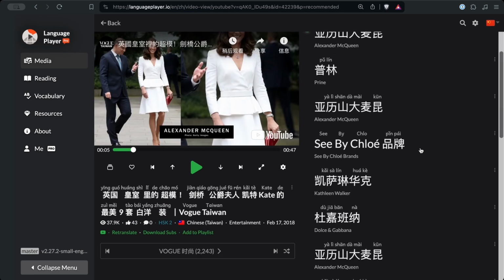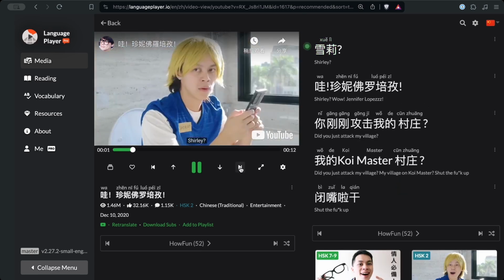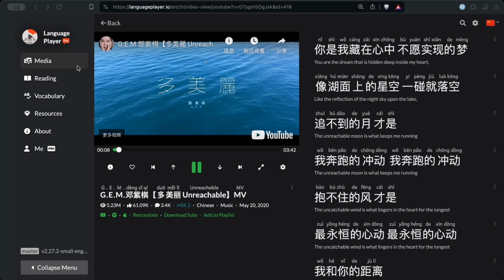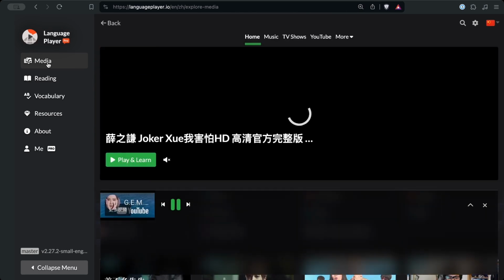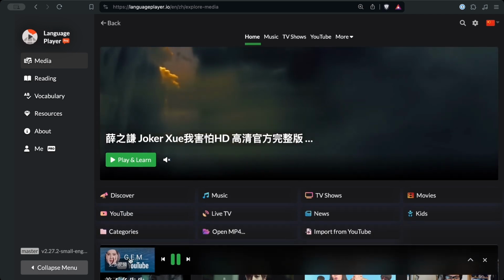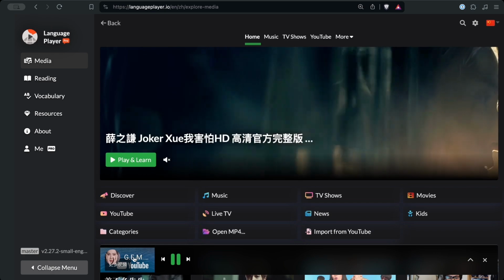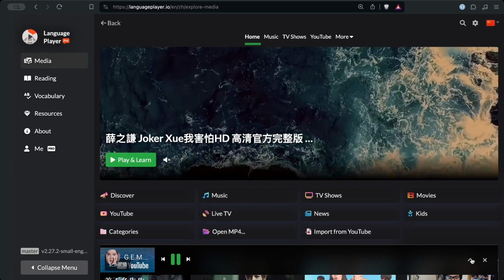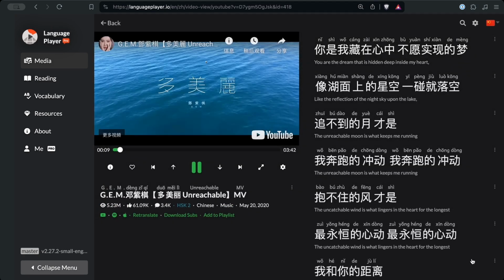2.1.1 Language Player How-to: Video Viewing Basics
In this video, I show you how to use the video viewing function in Language Player.